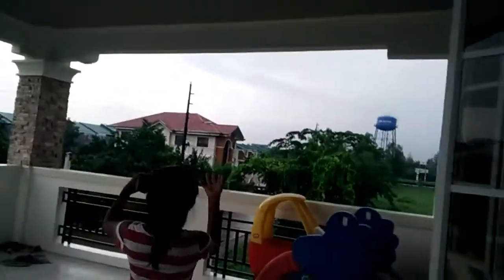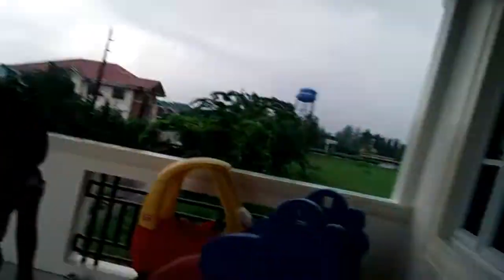Chloe's + House tour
Visiting my Classmate's house and house tour of their house we go there because Chloe invited the three of Me,Jane,Yasmine